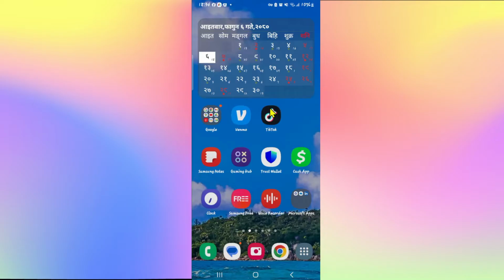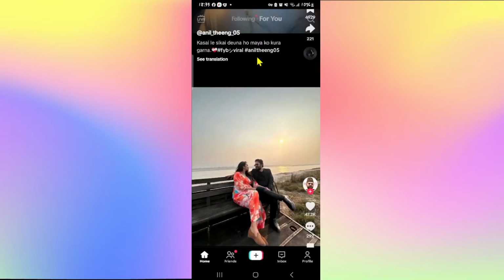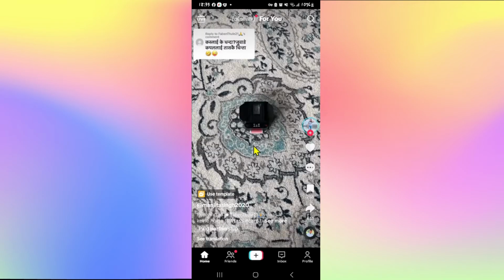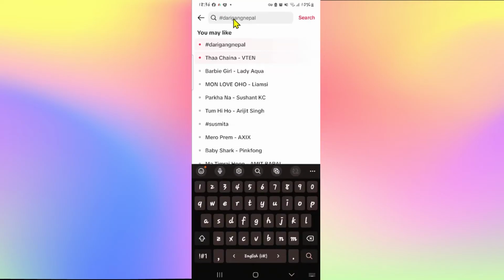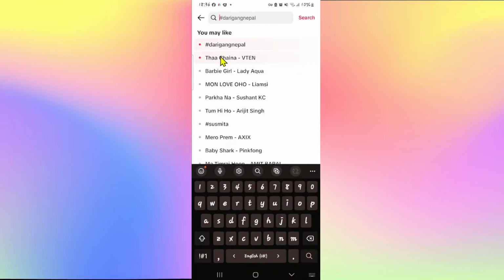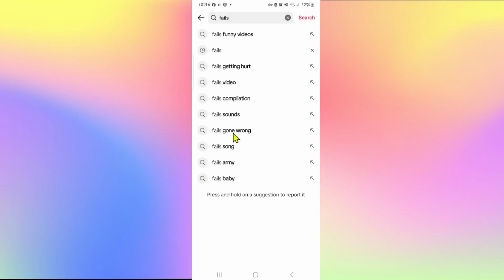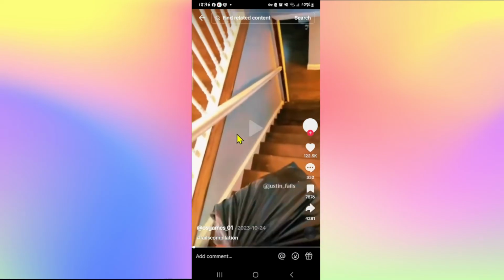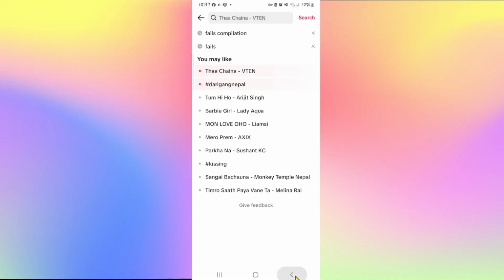How to Search on TikTok Application 2024?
Unlock the full potential of your TikTok experience with our in-depth tutorial on how to search within the app! Whether you're on the hunt for trending challenges, viral content, or your favorite creators, mastering the search function is key to discovering endless entertainment. Join us as we explore the various search options available on TikTok, from finding specific users and hashtags to discovering trending topics and sounds. We'll walk you through the process step-by-step, providing handy tips and tricks along the way to enhance your searching prowess. Additionally, we'll showcase advanced search techniques to help you find precisely what you're looking for, whether it's niche content or the latest viral sensation. Don't miss out on the opportunity to uncover the best of TikTok – tune in now and embark on a journey of discovery with the power of search!